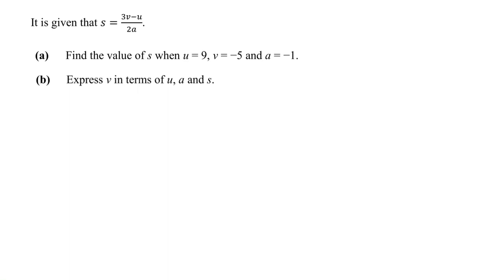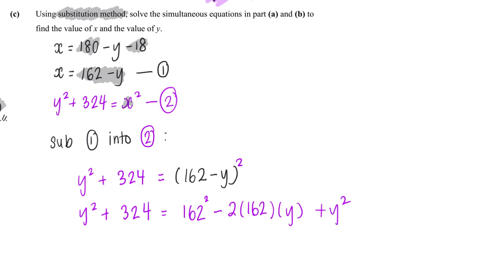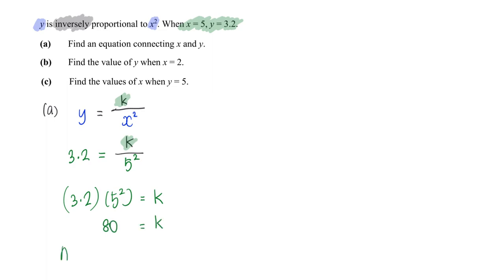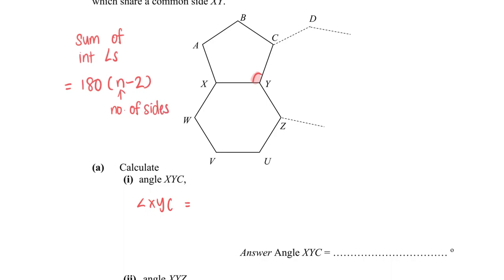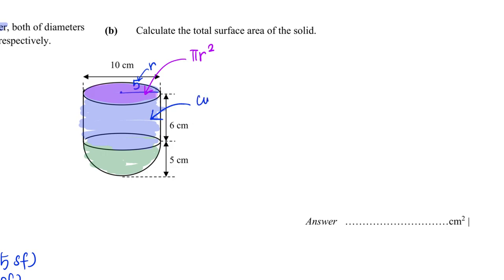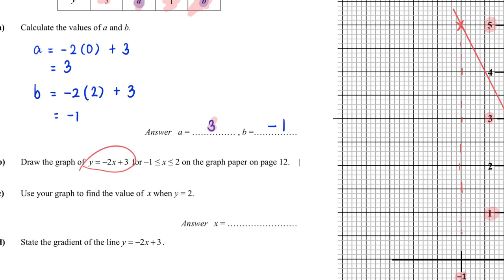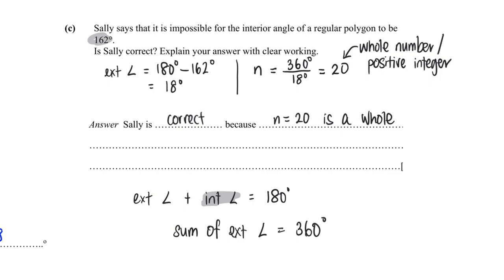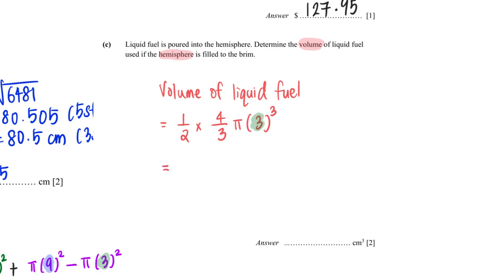[2023] 2G2 End-Of-Year Exam Revision Set 2 Paper 2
00:00:00 Q1
00:03:28 Q2
00:12:30 Q3
00:15:35 Q4
00:20:07 Q5
00:24:40 Q6
00:32:27 Q7
00:36:33 Q8
00:39:54 Q9
00:47:53 Q10
00:53:06 Q11